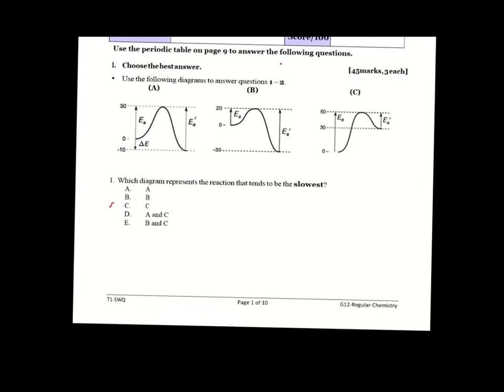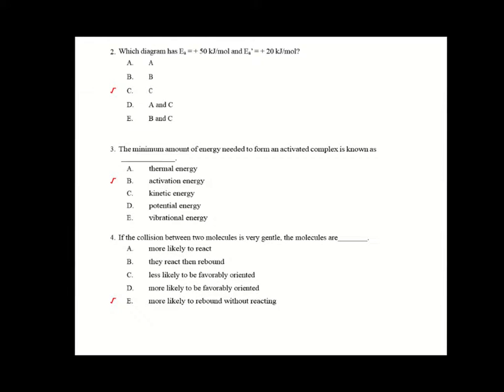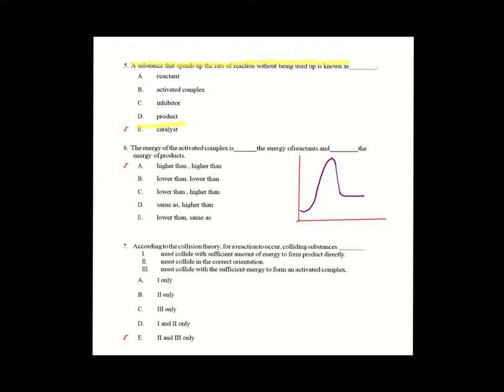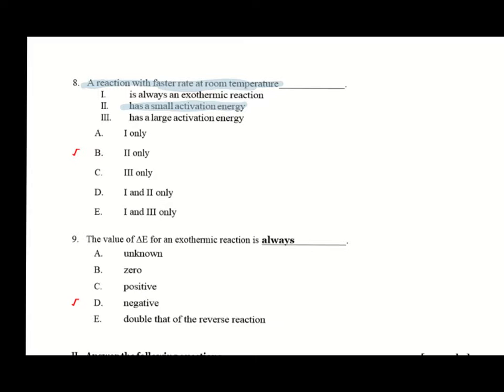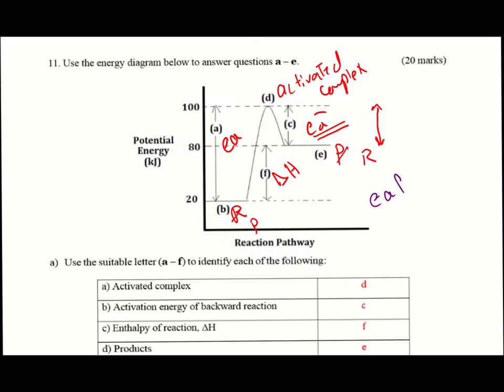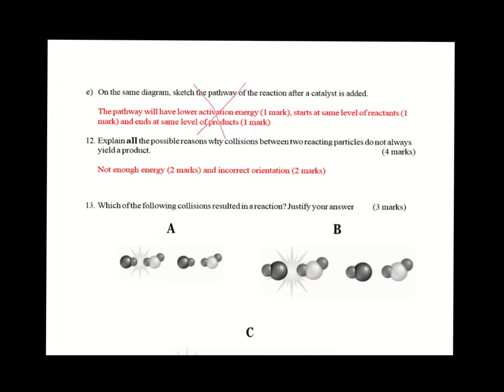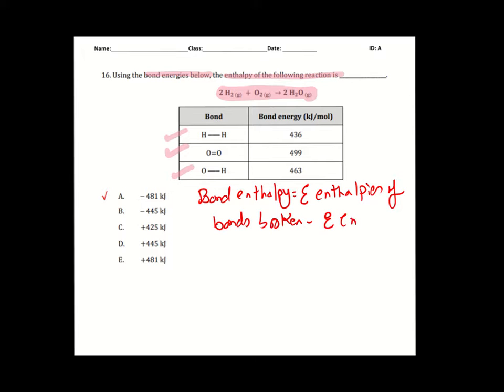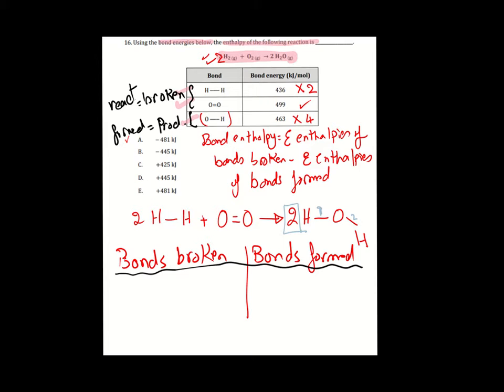thermochemistry past paper revision